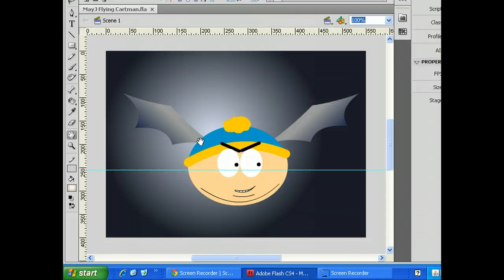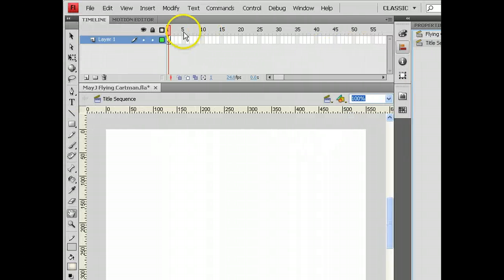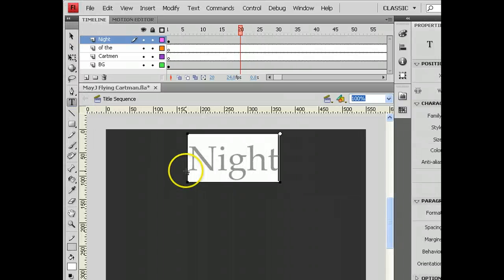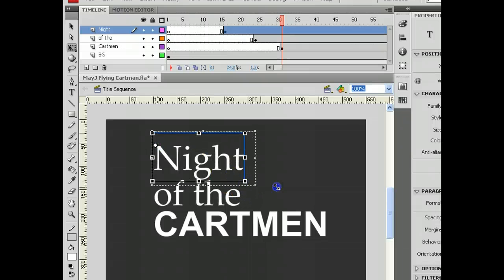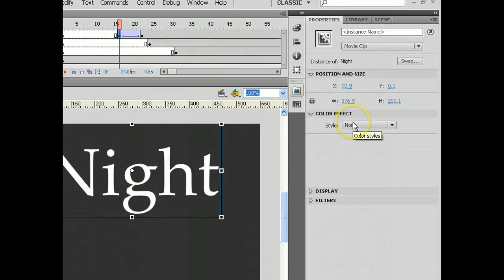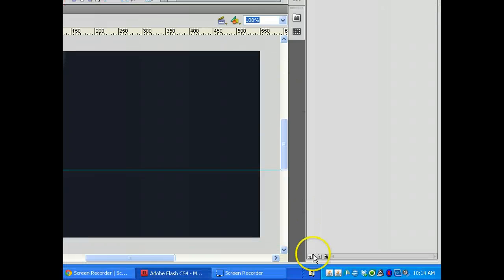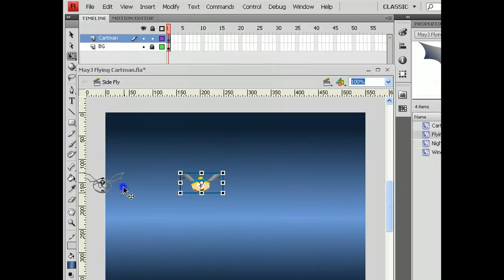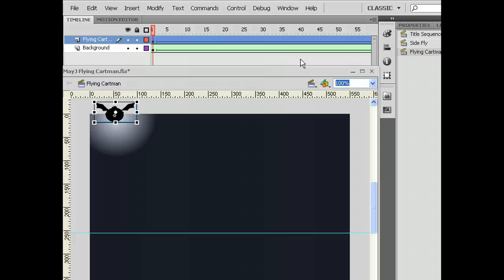Using Scenes in Flash: Flying Cartman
A Flash Tutorial showing how to create scenes. This is a part two to the "Flying Eyeball" exercise shown before.